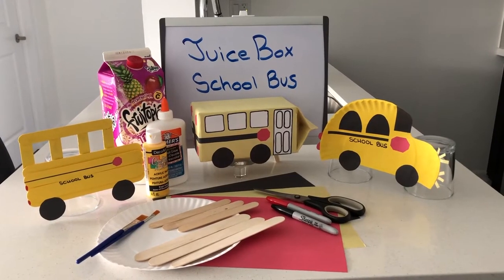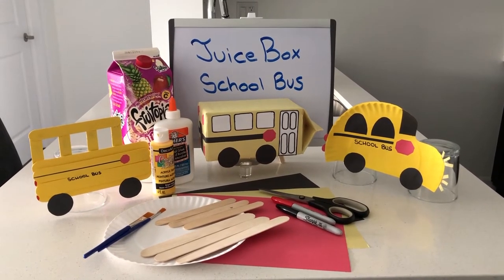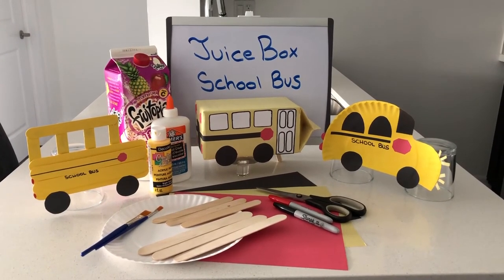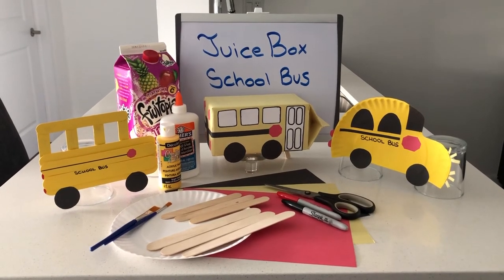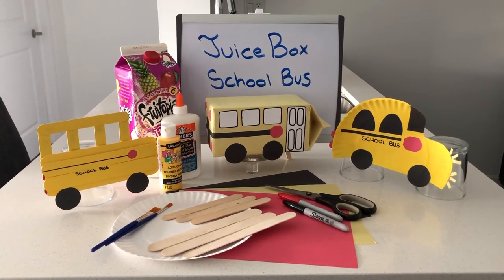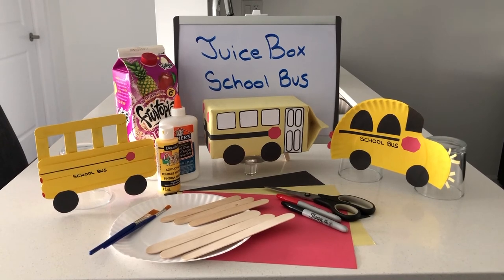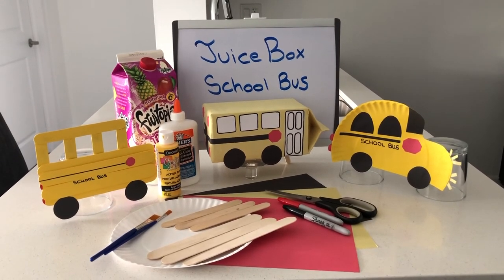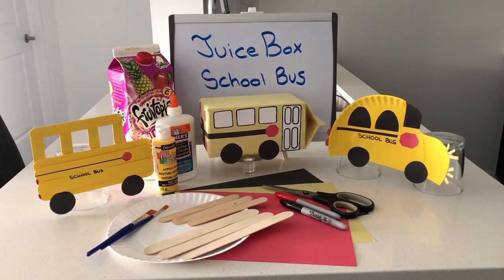Indoor Activity: Juice Box School Bus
Get creative and make a school bus from a material that is perfectly rectangular! We love the school bus that Lew created. Try it out with your kids!